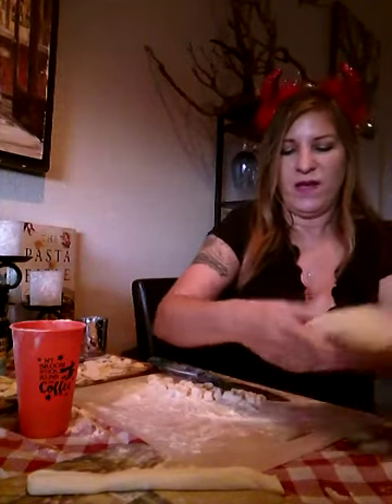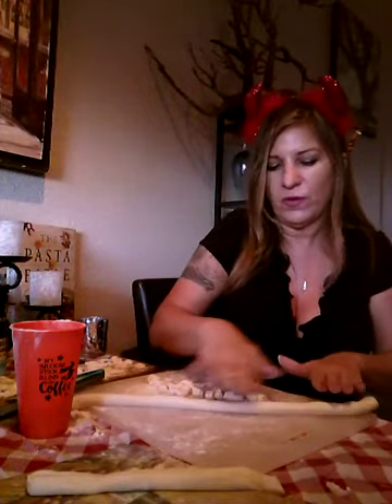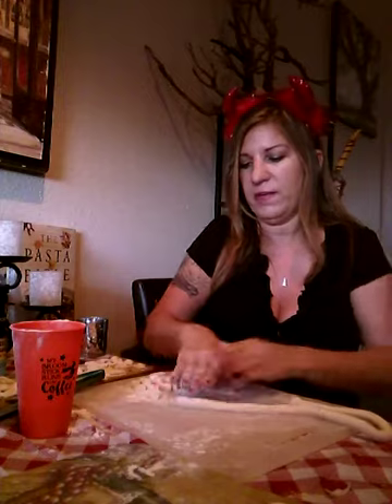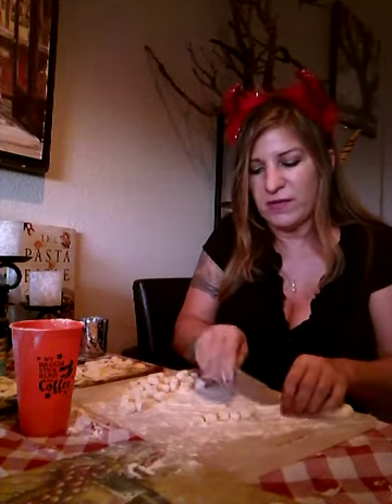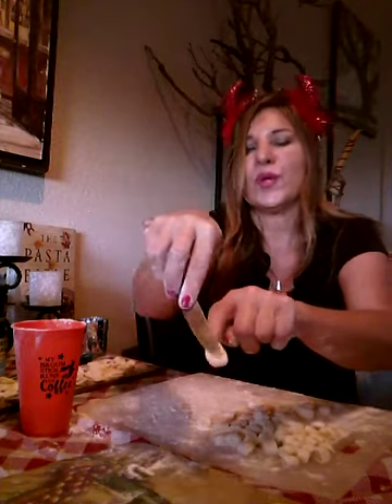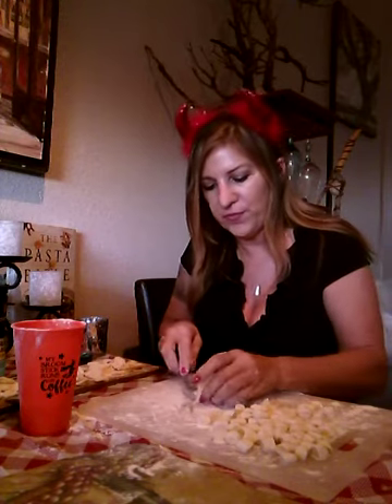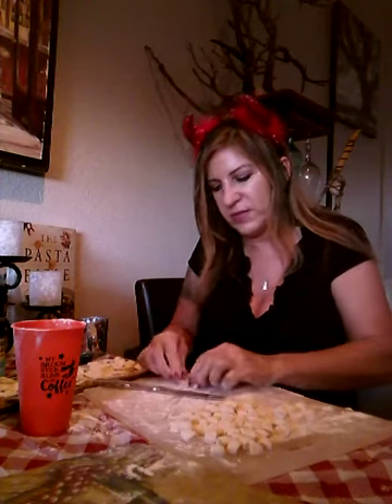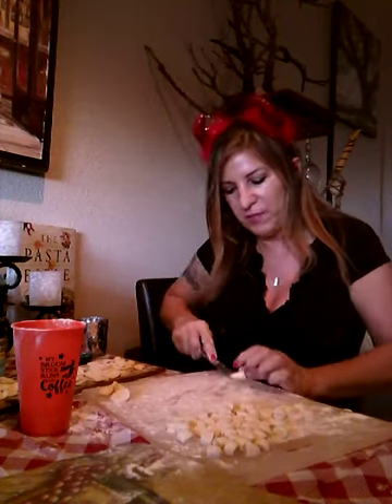Giraro's Pastabilities orrecchietti making orrecchietti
making fresh Orrecchiette hand made
a little tricky at first but fun to do , tastes great fresh